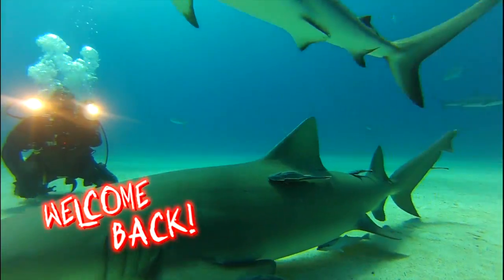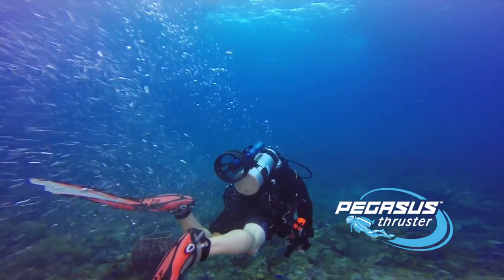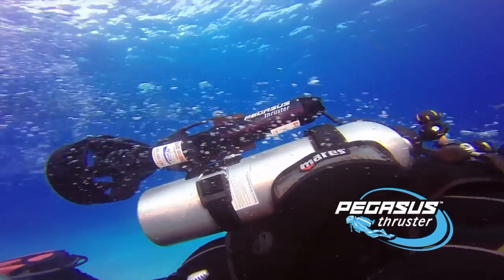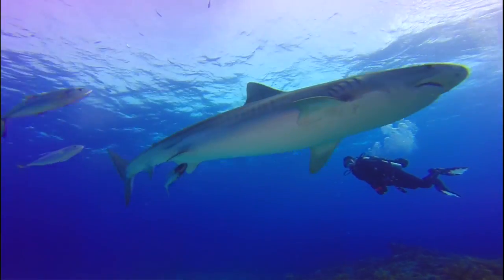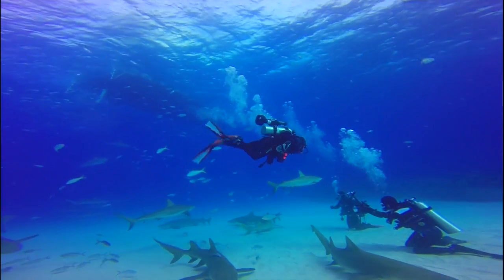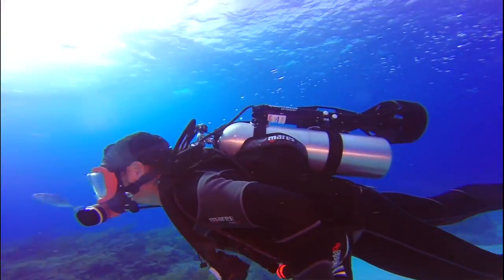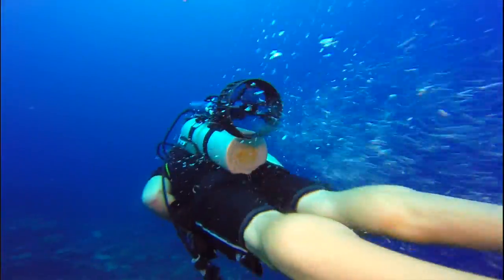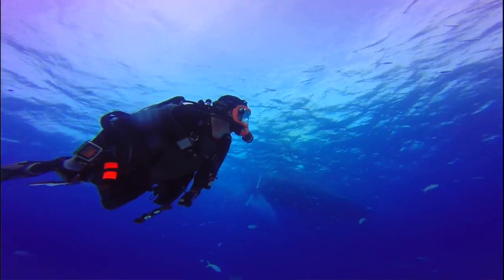Excerpt from 'Photo & Gizmos' on Pegasus Thrusters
Excerpt from the ScubaNation episode, 'Photo & Gizmos' about Pegasus Thrusters.